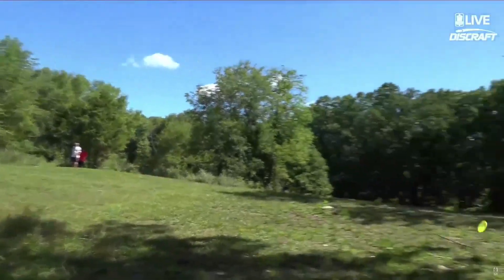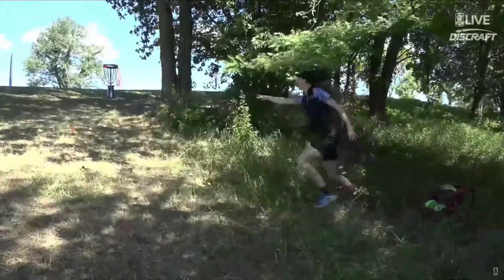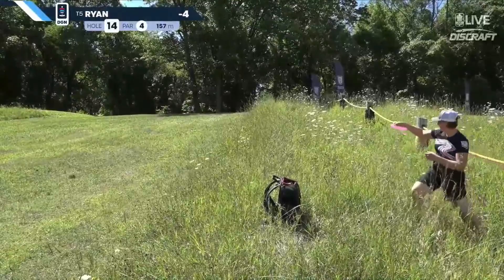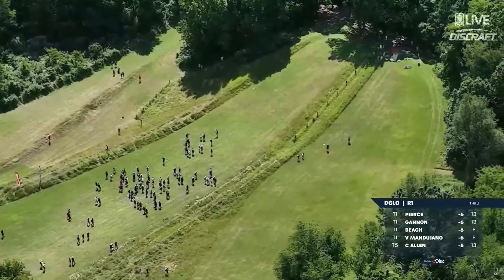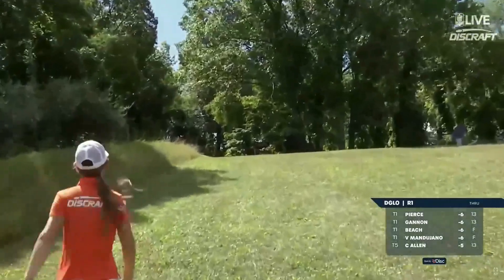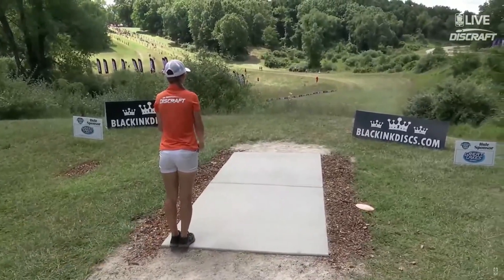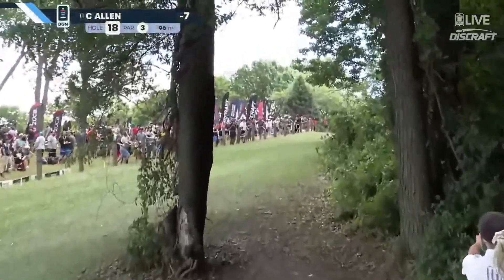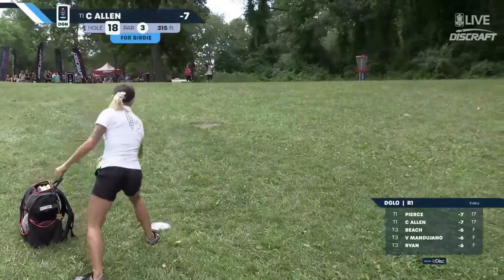Round 1 Highlights, FPO | Discraft's Great Lakes Open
Watch highlights from the first round of Discraft's Great Lakes Open presented by Grip6!

Please note that this is a condensed version of the live broadcast and not meant to be shot-by-shot coverage.

For shot by shot coverage from Discraft's Great Lakes Open, tune into @JomezPro, @GK Pro, and @Gatekeeper Media

Statement on Transgender Athletes & Community Guidelines

Please review the Disc Golf Pro Tour community guidelines These guidelines are in effect for all comments on this video. Failure to comply with these guidelines may result in restriction or removal from the comments section. If a comment is deleted, it is because it is not compliant with our guidelines. The deletion of comments should be taken by the author as a warning. More than one instance of non-compliance can result in having commenting privileges revoked.